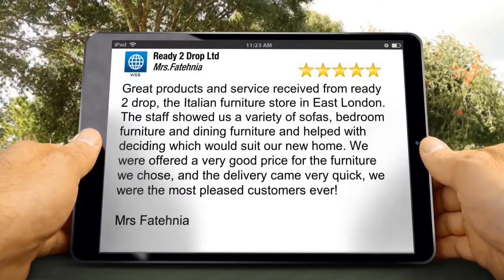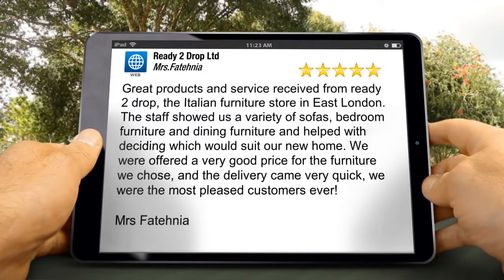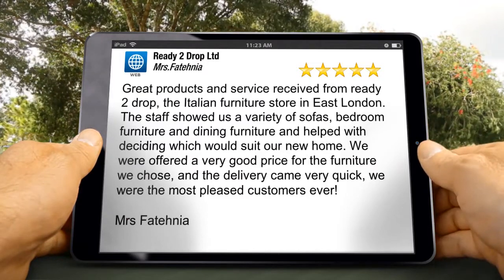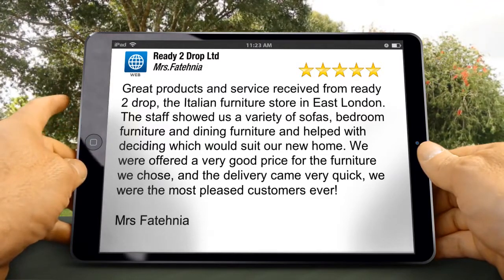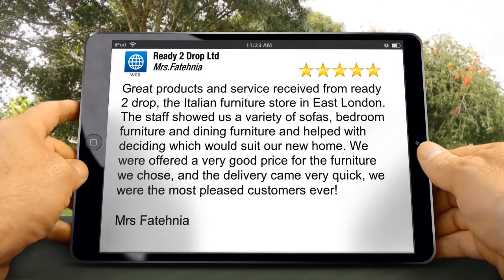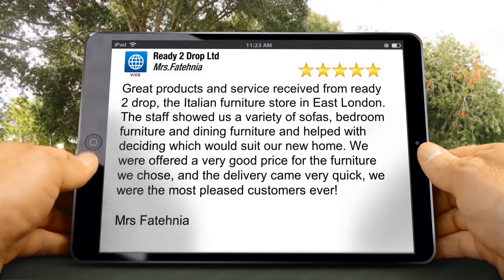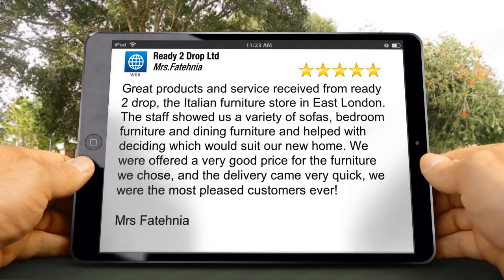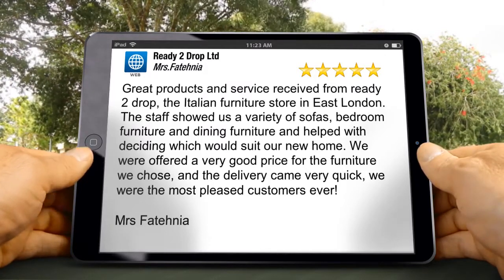Ready 2 Drop Ltd London Terrific Five Star Review by Mrs Fatehnia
Established on 2010, Ready 2 Drop Ltd is an Italian Designer Furniture Distributor, with showroom in East London and large warehouse facility in Essex, Ready 2 Drop is focused on providing hand-made high quality furniture product, fast delivery and customer satisfaction.

Our furniture is including leather suite, dining room furniture, bedroom furniture, budget furniture and furniture accessories, we offer the most competitive price to all trade business customers and individual customers.